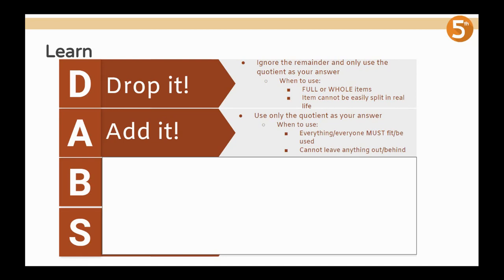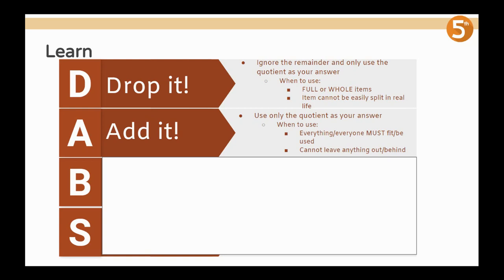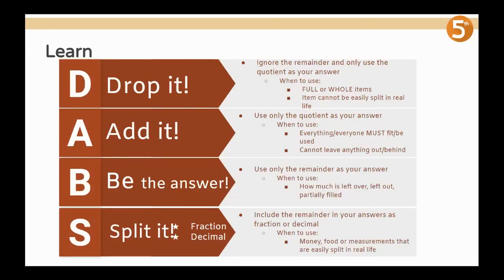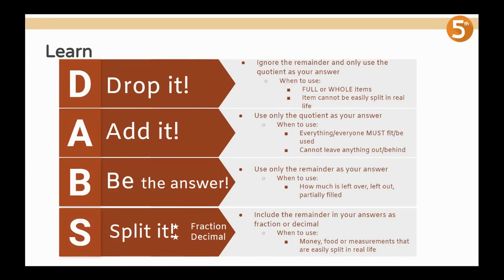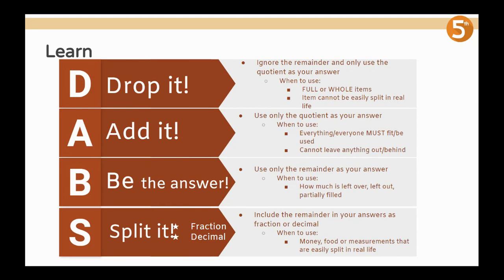EPS Learning Dashboard 5th Math Week 1 Day 3 Intro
Interpretting Remainders (Fractions/Remainders as the answer)